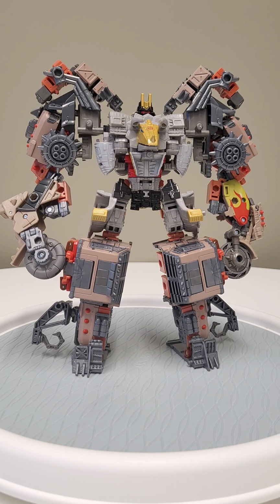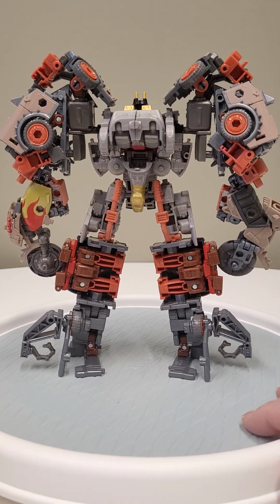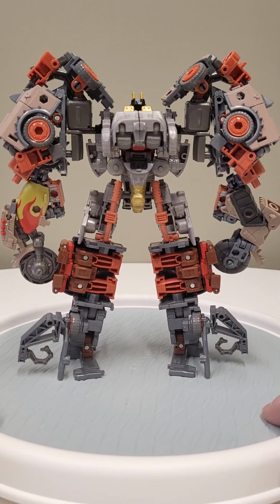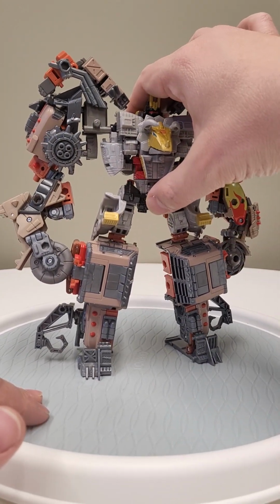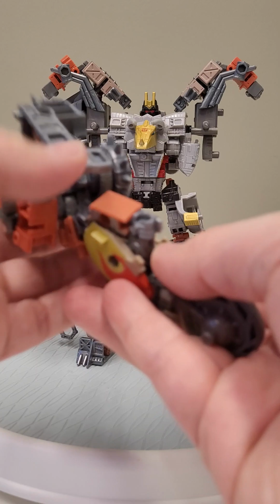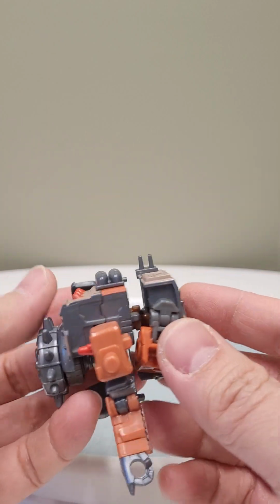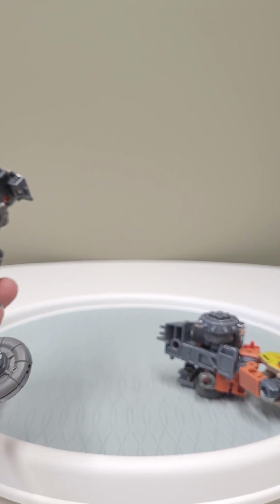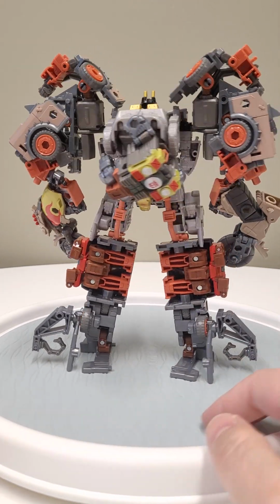Trash-Can-Icus, the unholy union of Volcanicus and the Junkions!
All Ad Revenue donated to charity. Peace and love, under the sky above! Tutorial: Transformers Legacy Evolution fan mode custom combiner featuring Core Volcanicus (Slug and Sludge), 2x Scraphooks, and 1x Crashbar.